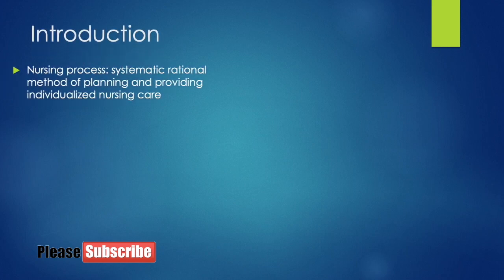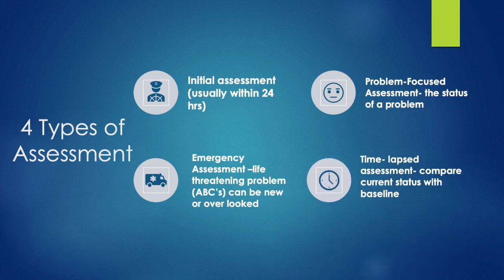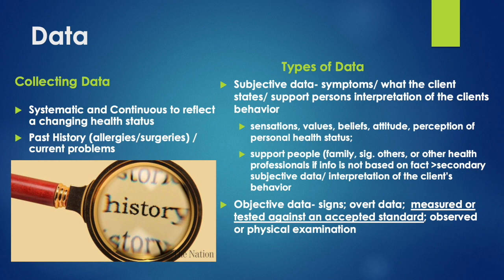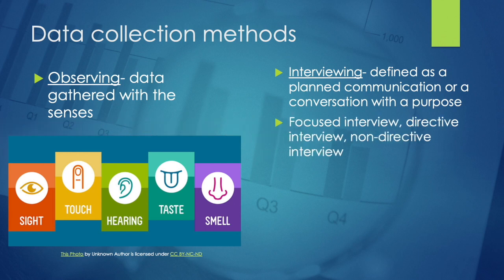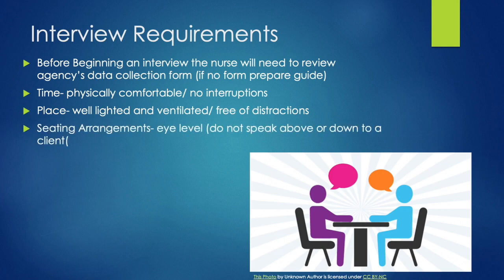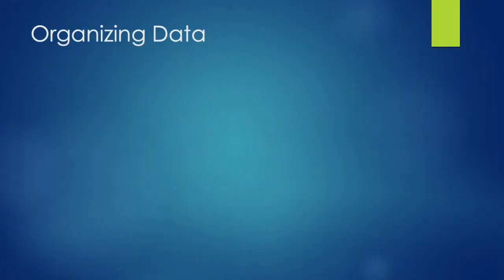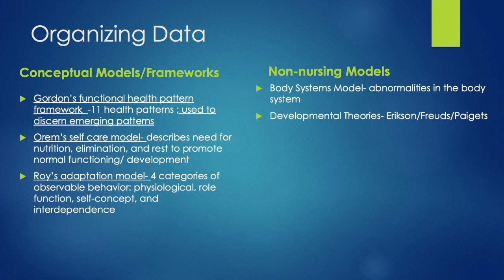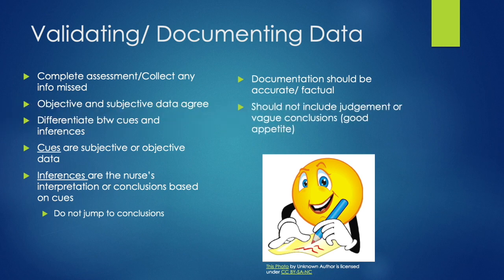Assessing Chapter 11 of Kozier and Erb's Fundamentals of Nursing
Assessing of the Nursing Process: Types of Assessments/ Interview requirements/Data Collection Methods
Kozier and Erb's Fundamentals of Nursing Chapter 11 Assessing
This video is supposed to serve as a guide and highlights the important topics of each section in the Chapter.

I hope this makes nursing school a bit easier :-) Good Luck Future Nurses!